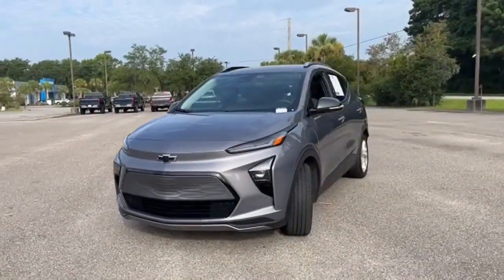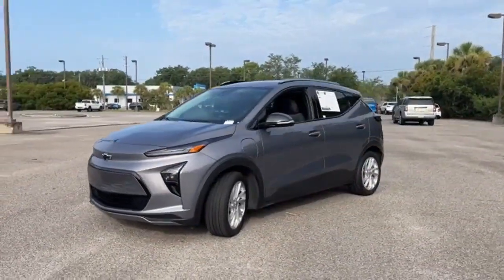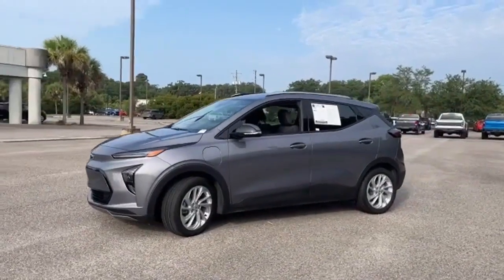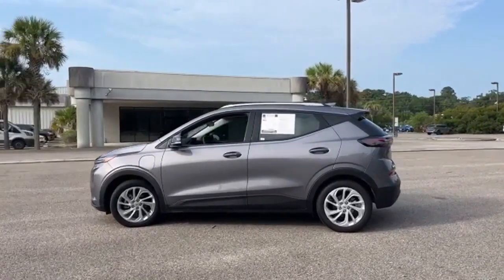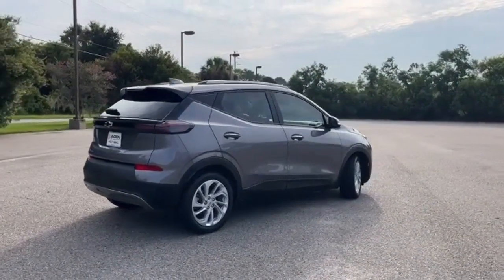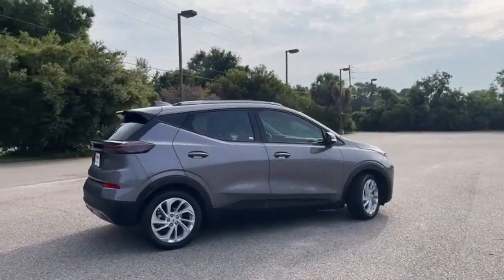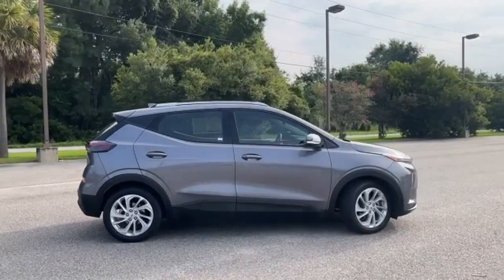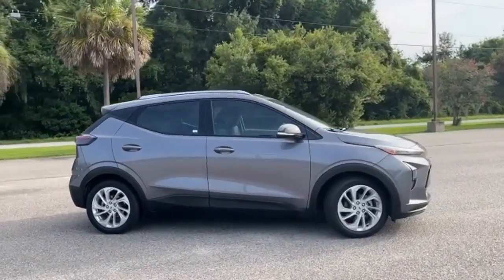Used 2022 Chevrolet Bolt EUV Beaufort, SC